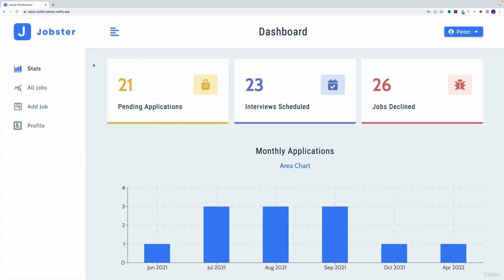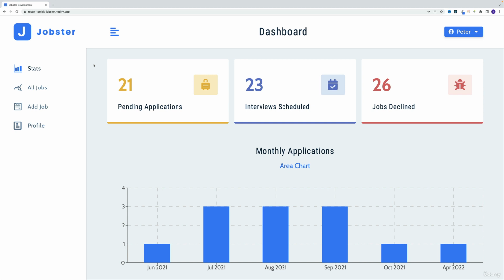React Project Jobster part 1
This is a project by john smilga where he built a dashboard for jobs using react/redux with CRUD functionalities